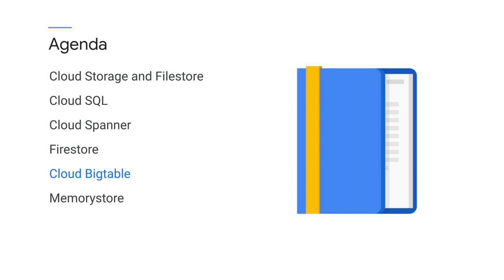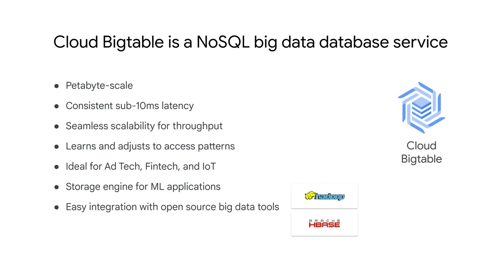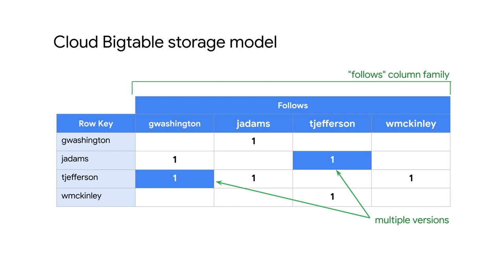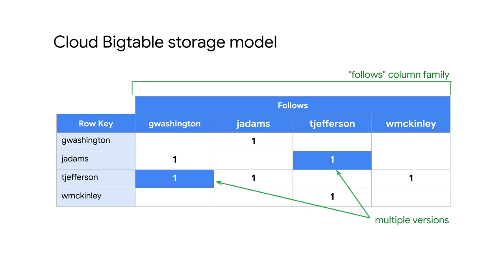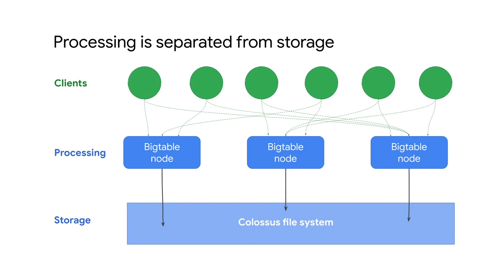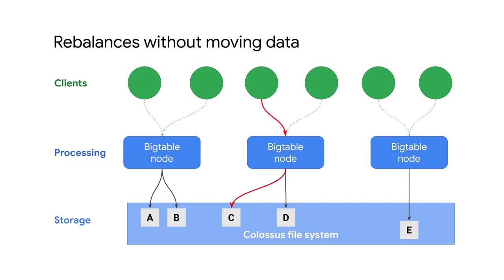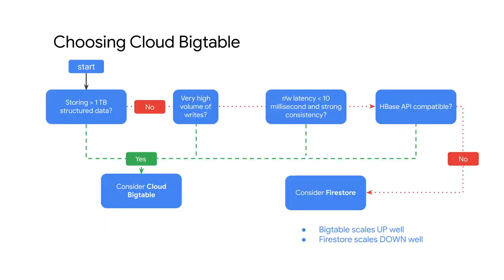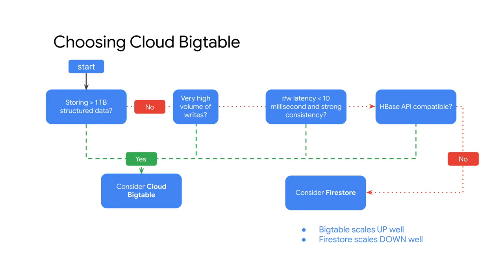2.15 Cloud Bigtable | Storage and Database Services | Essentials Google Cloud Infrastructure: Core